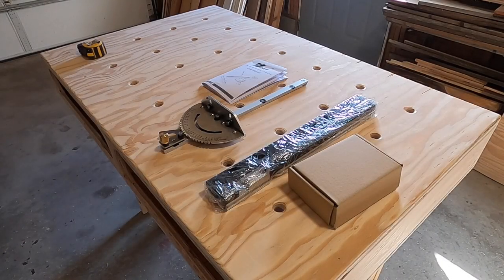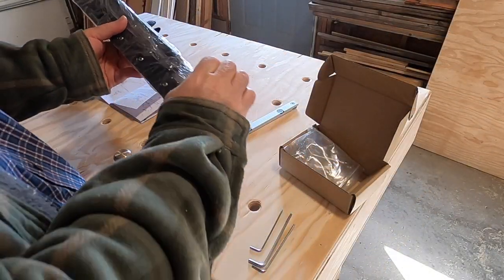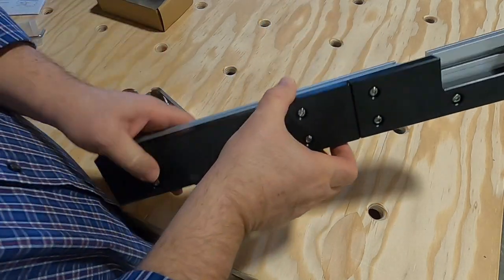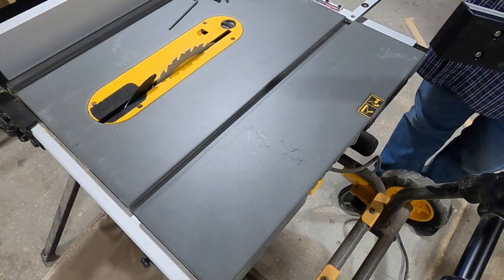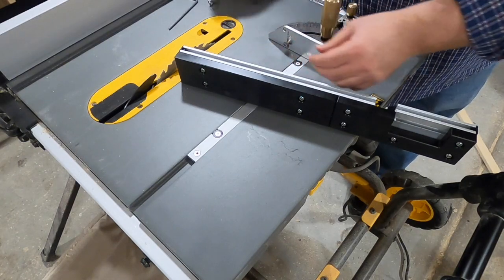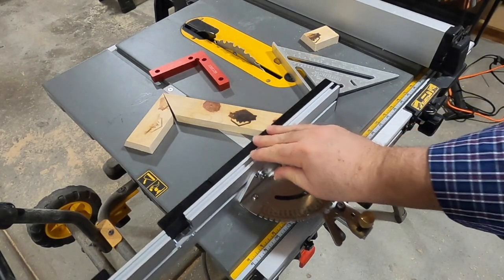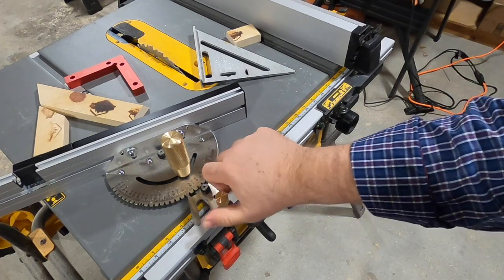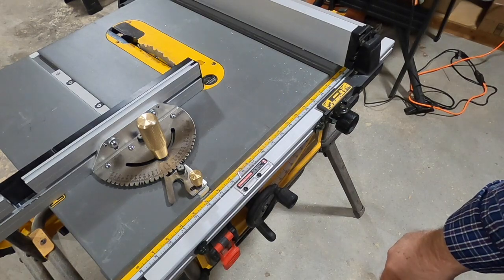Upgrade Your DeWALT DWE7491RS Mitre Gauge - Product Review Episode 15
In this video, I assemble & review the DrillPro Miter Gauge from Banggood.

Amazon Equivalent
90 Degree Aluminum 120 x 120 Positioning Square